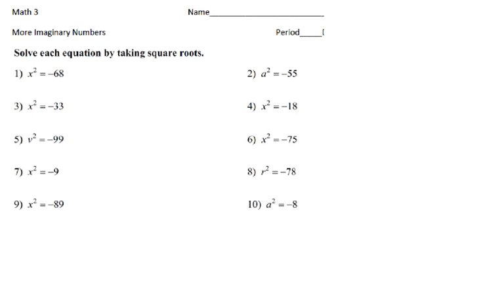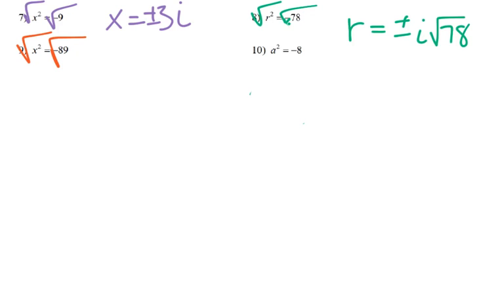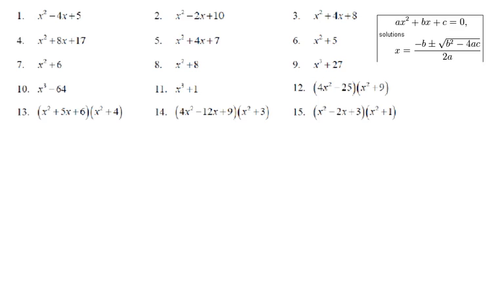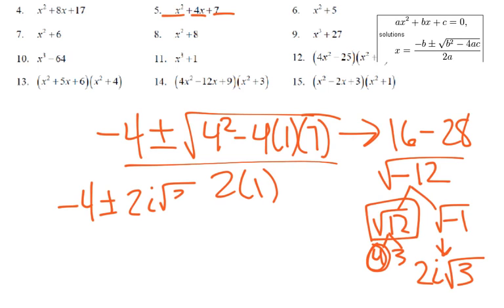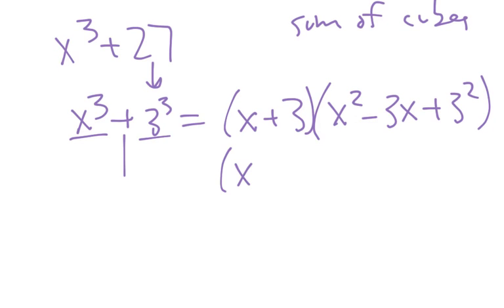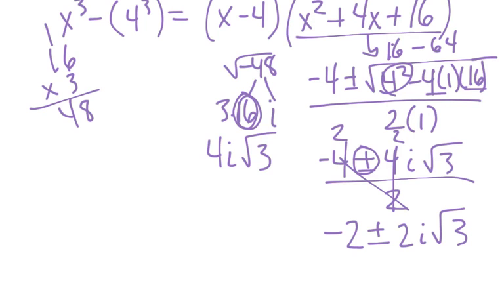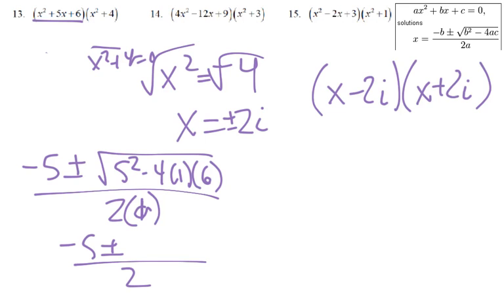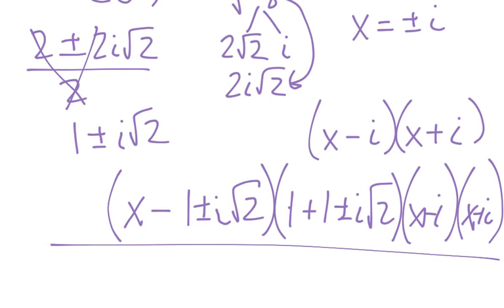More Imaginery Numbers